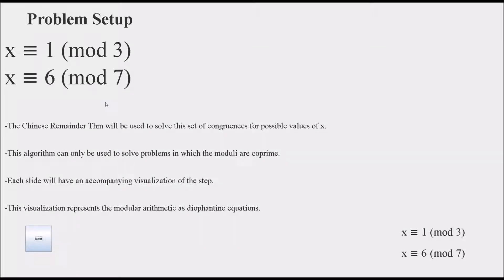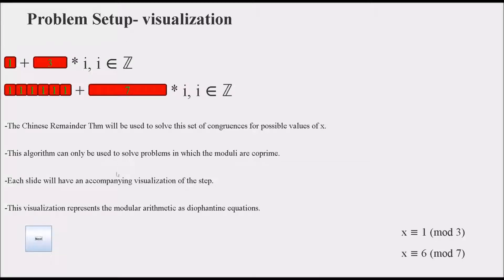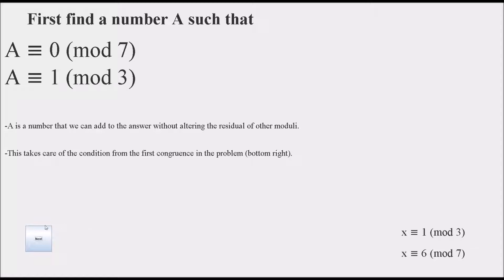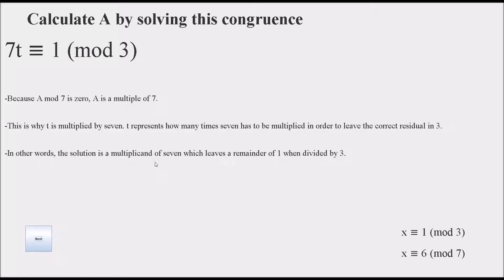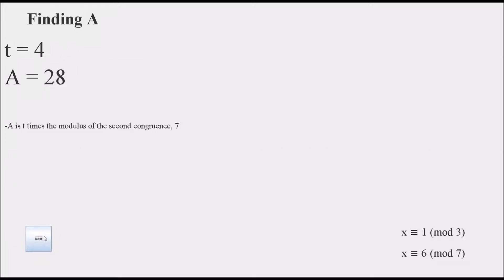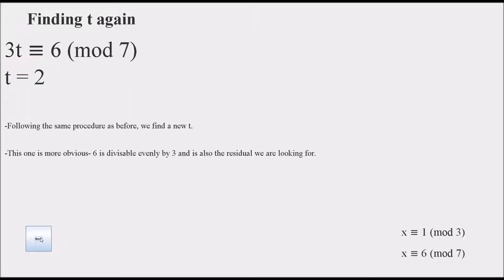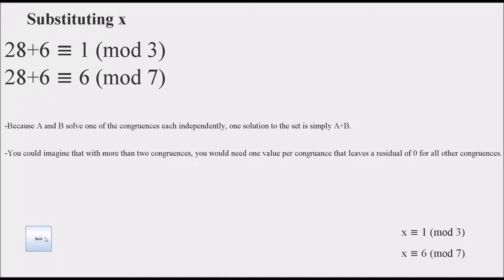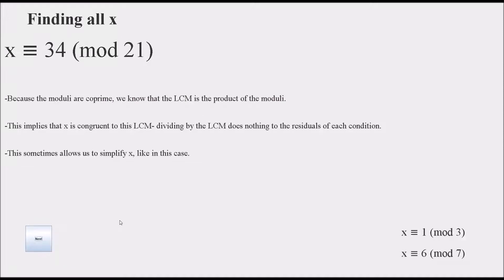Chinese Remainder Theorem Visualized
An example problem with some visuals to explain it, solved by Chinese Remainder Theorem.